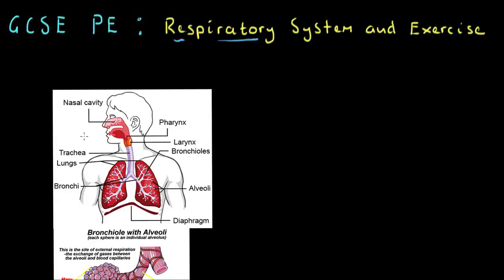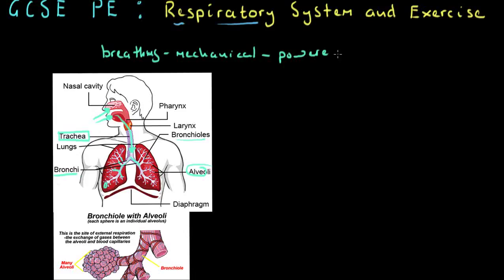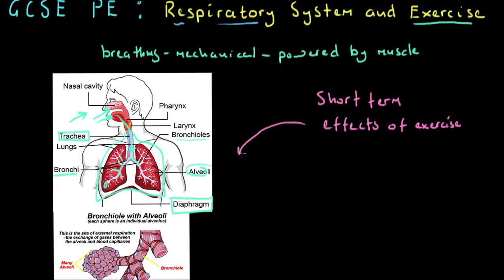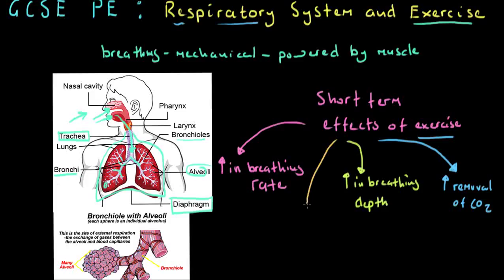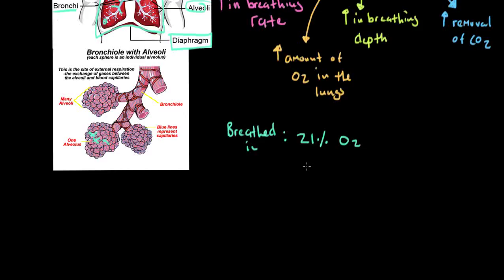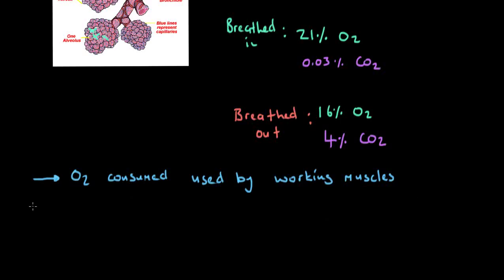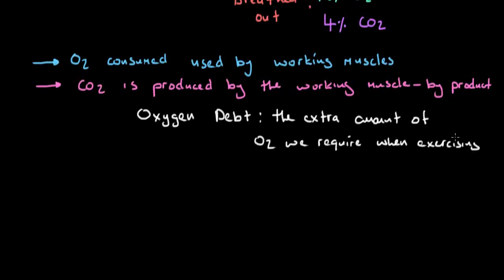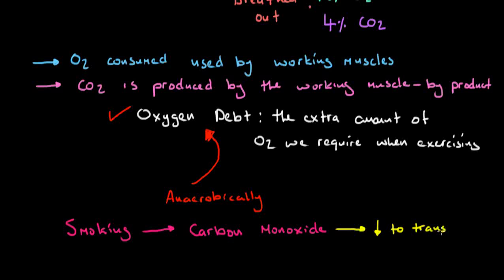Yr 11's watch for homework...